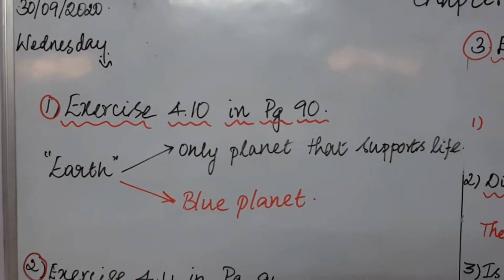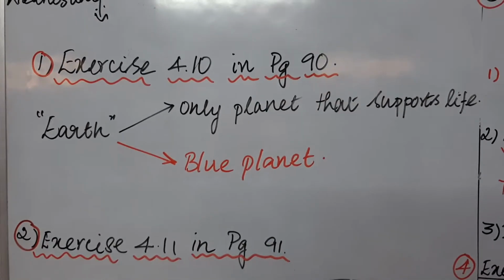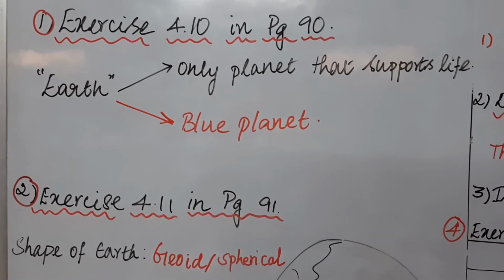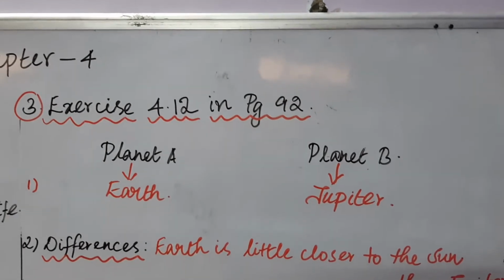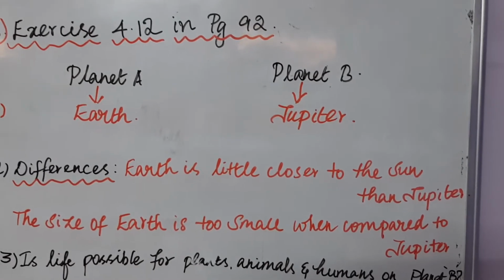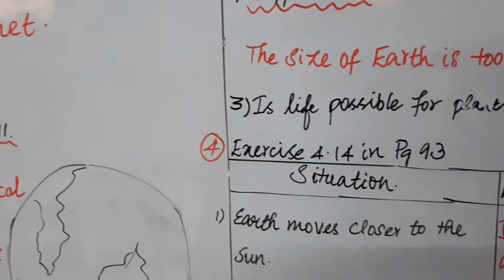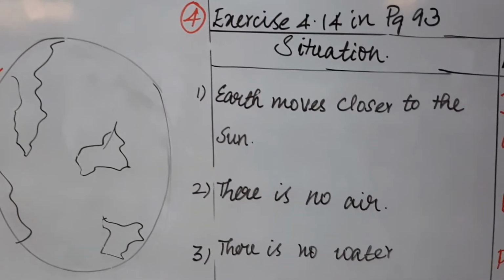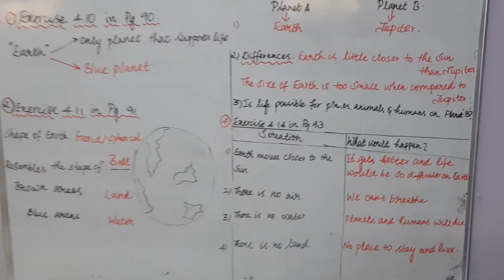Grade_3_Social_Lesson_4_Part_3